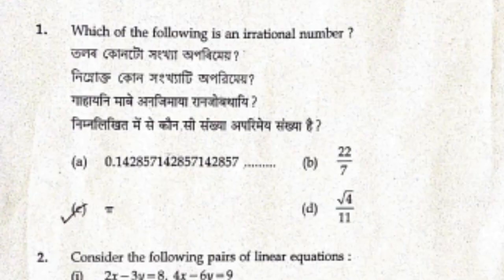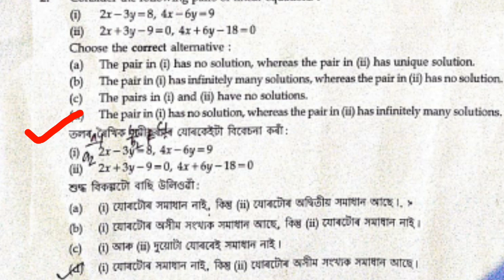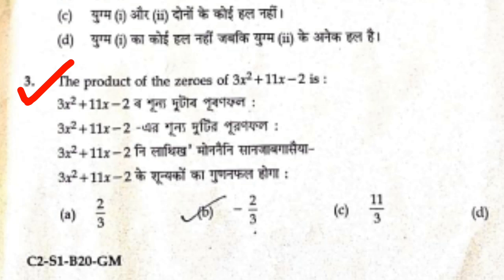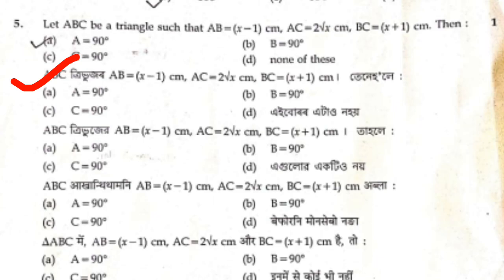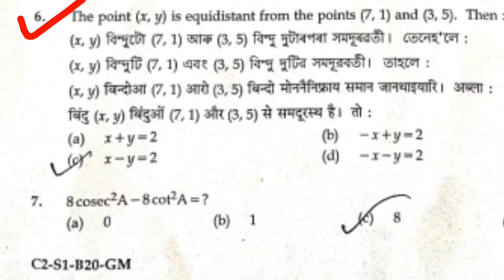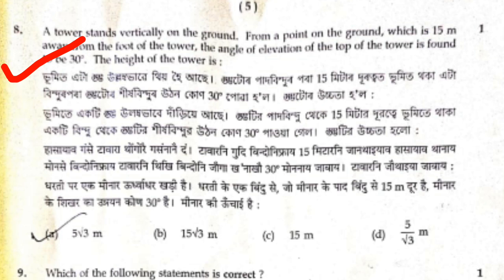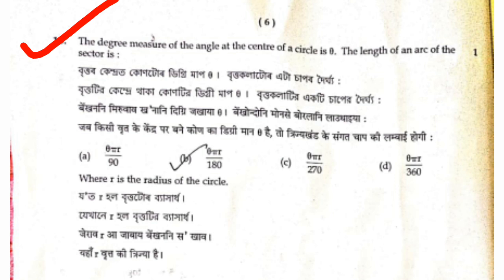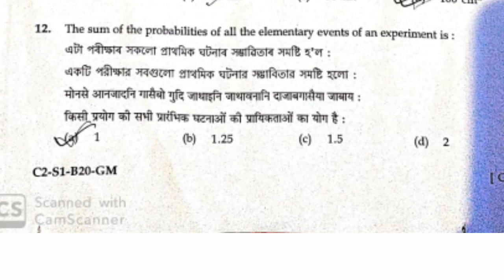Hslc maths question paper solved 2020 final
In this video i discussed the answer key of HSLC class 10 maths question paper of 2020.